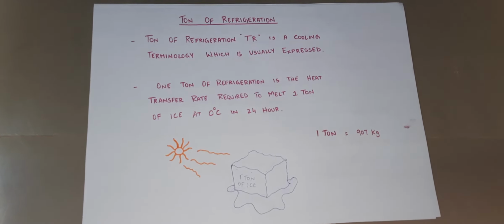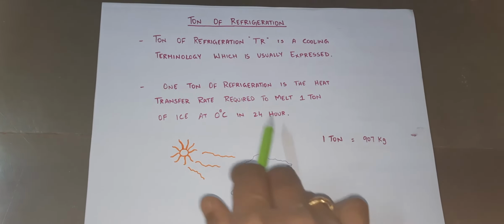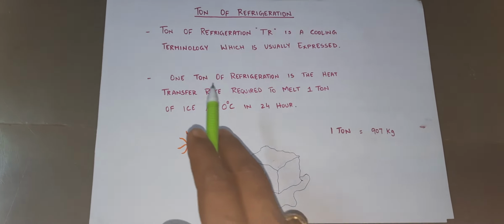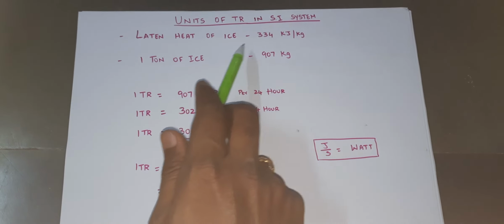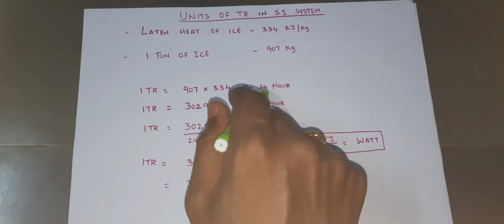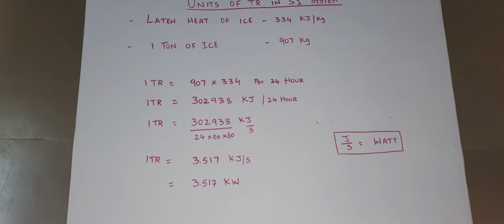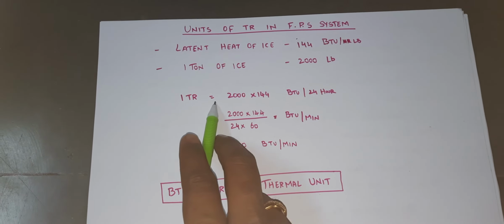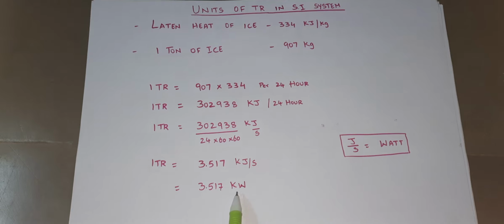Ton of Refrigeration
This video gives clear understanding of Ton of Refrigeration and its units